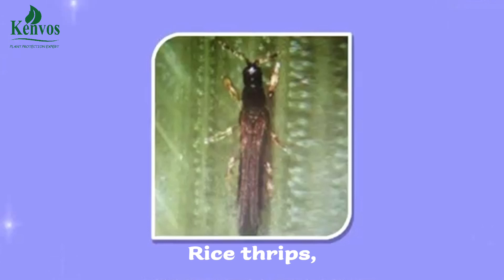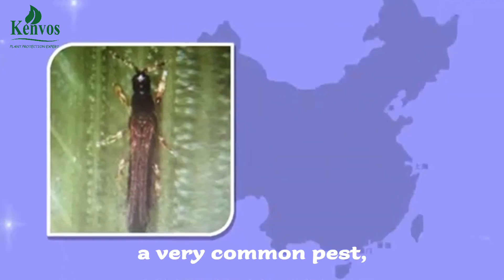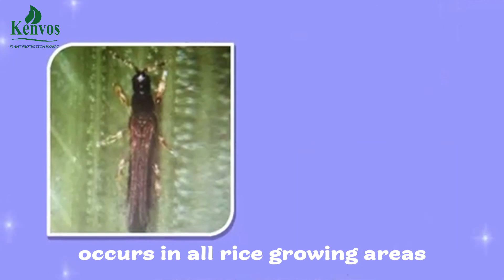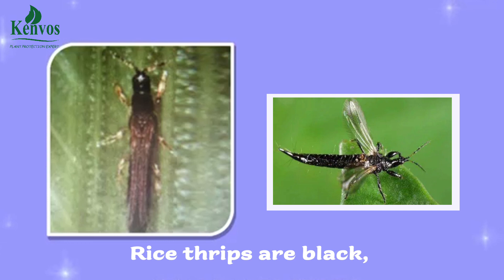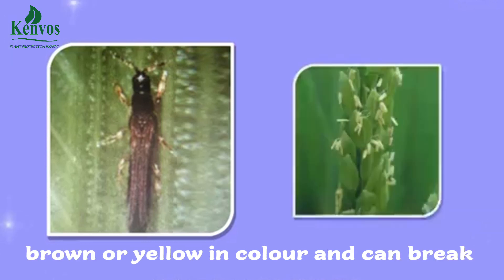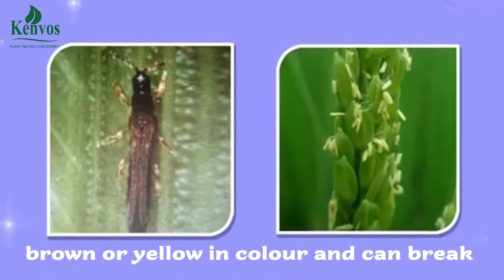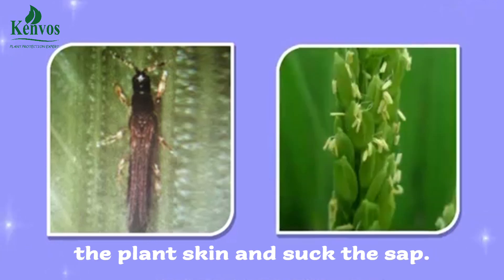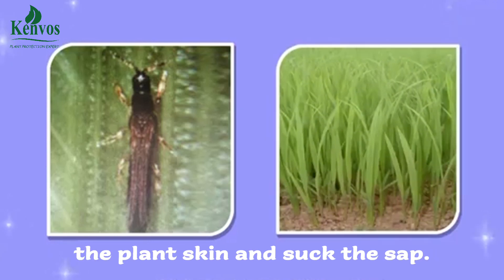Pest of Rice | Rice thrips and control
Thrips Both the adults and nymphs lacerate the tender leaves and suck up the rice sap
the rice may dry up and fail to produce seedling,
Severe will cause a large reduction in rice production